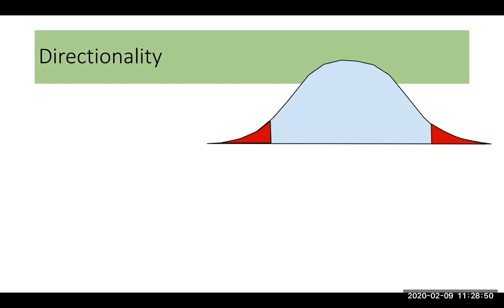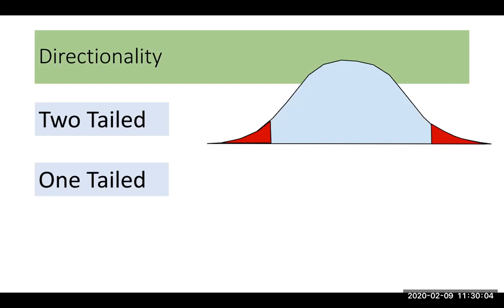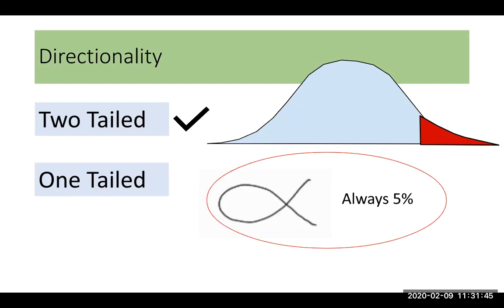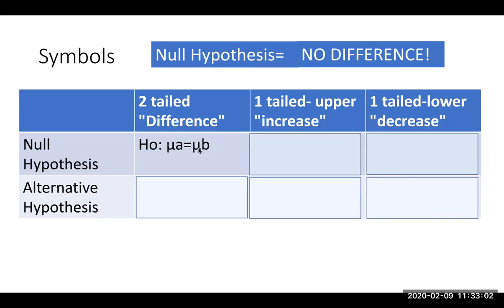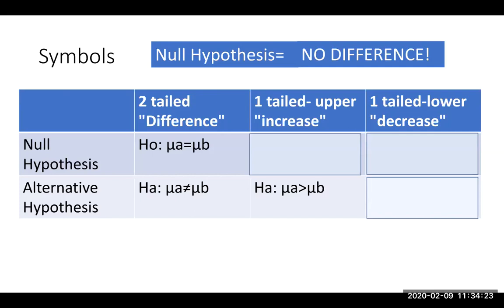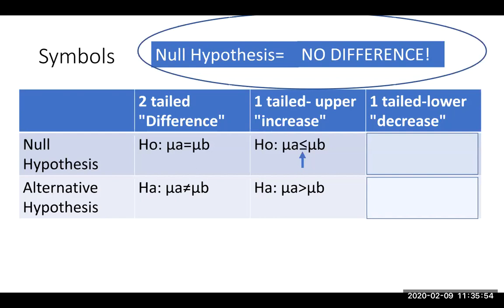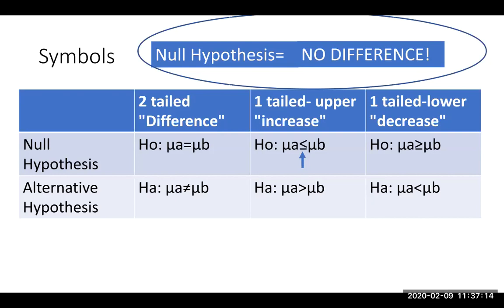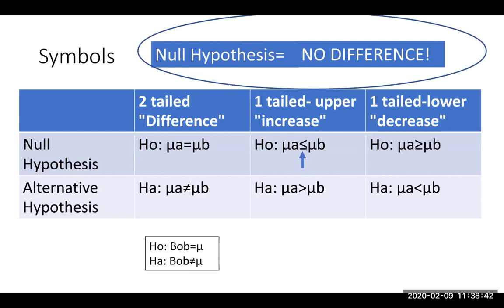Directionality and symbols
We explore more specific hypotheses and how they would impact the inferential test.  We also explore symbols for 1 and 2 tailed tests when defining the Null and Alternative Hypotheses